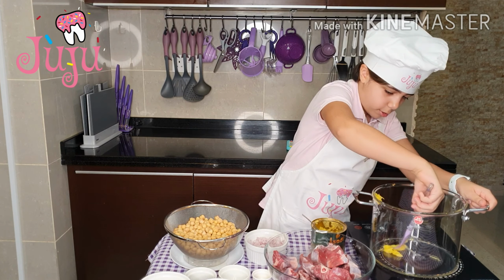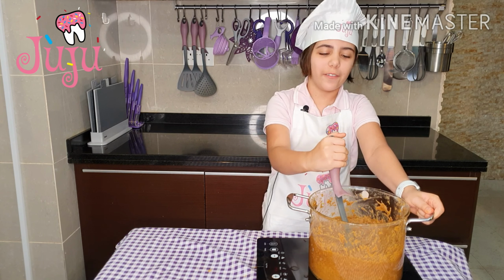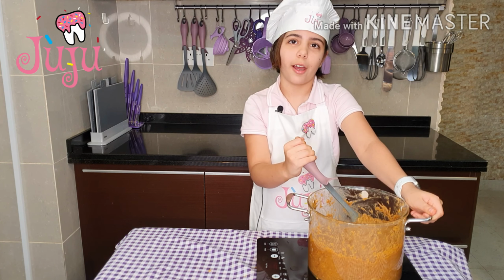قيمة عراقية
2 كوب حمص (منقوع طوال الليل)
1 كيلو لحم (قطع كبيرة بالعظم)
1 بصلة كبيرة
4 ملاعق كبيرة من معجون الطماطم (ملعقة طعام مليئة)
2 ملعقة صغيرة من مسحوق الليمون المجفف
1 ملعقة صغيرة لكل من الهيل والكركم والقرفة
1/4 ملعقة صغيرة من القرنفل
2 عود قرفة كامل
2 أوراق الغار
4 حبات هال